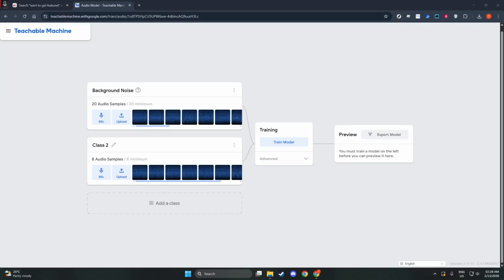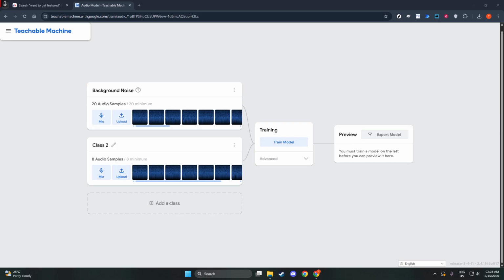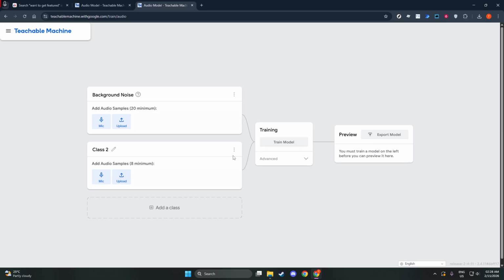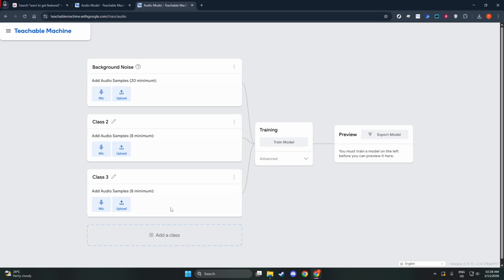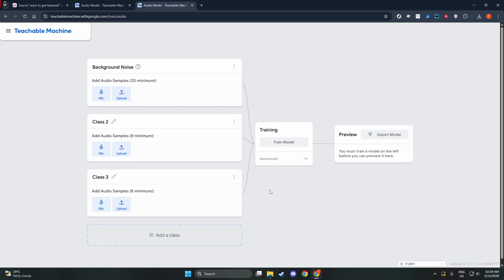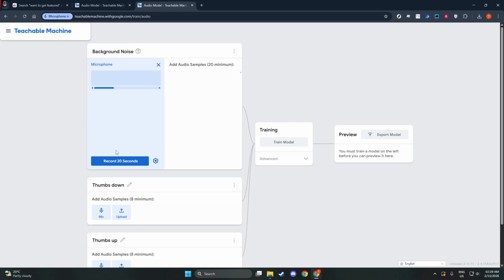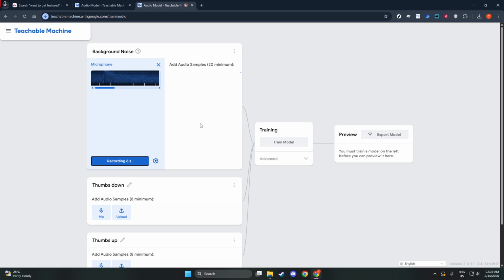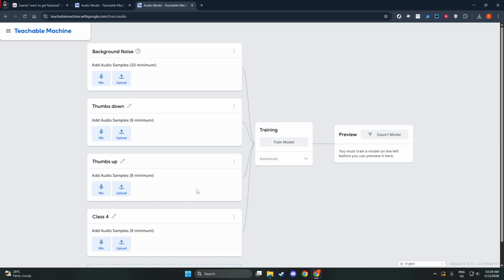How to Add Classes in Teachable Machine [2026 Full Guide]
How to Add Classes in Teachable Machine

In this video, we show you exactly how to add classes in Teachable Machine to categorize the data your model will learn to recognize. Establishing distinct classes is the fundamental step in structuring any machine learning project, as it defines the specific outputs your AI will identify.

We utilize the project structure interface to organize different categories of information, which is essential for achieving high model accuracy. Mastering the addition of classes improves project quality by allowing for more complex classification tasks and ensuring the software can effectively differentiate between various inputs.

Technical Specs:
Software: Teachable Machine; Feature: Project Structure